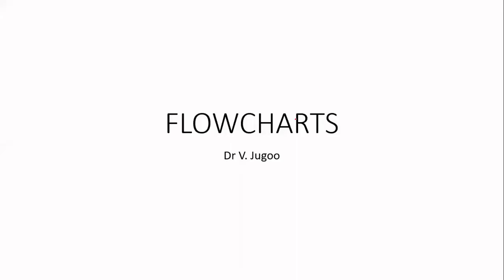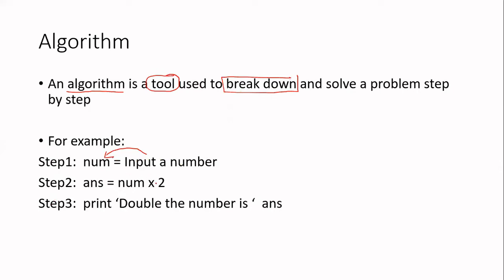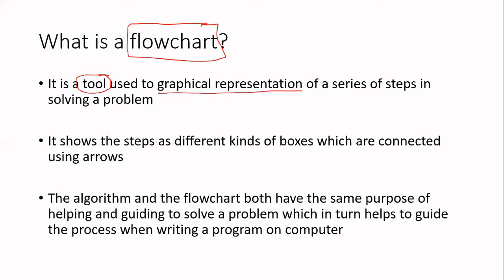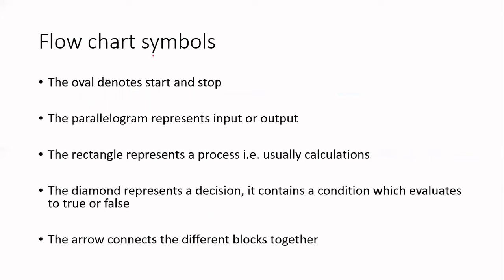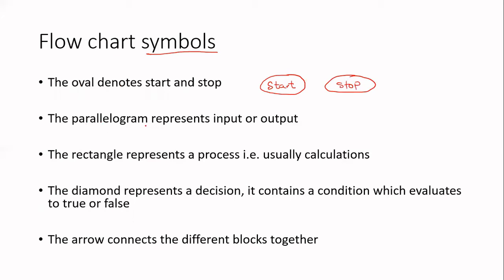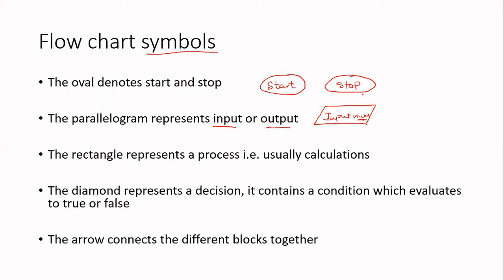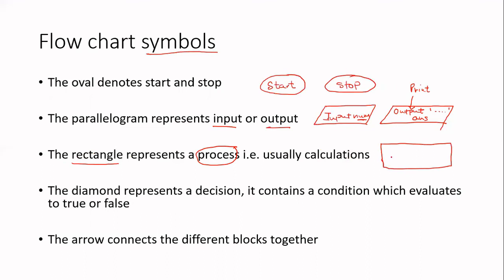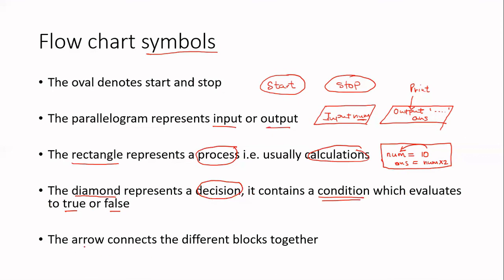Introduction to Flowcharts | Flowcharts Tutorial for Beginners & Students | Flowchart Basics Part 1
This video discusses basic flowchart terminology, with specifics on flowchart symbol use. We go into how to appropriately use flowchart symbols to properly set-up the coding process.

Timestamps:
0:13 - What is an Algorithm?
1:28 - What is a Flowchart?
2:54 - Flow Chart Symbols
3:00 - Flowchart Symbol: Oval
3:17 - Flowchart Symbol: Parallelogram
4:45 - Flowchart Symbol: Rectangle
5:36 - Flowchart Symbol: Diamond
6:08 - Flowchart Symbol: Arrow